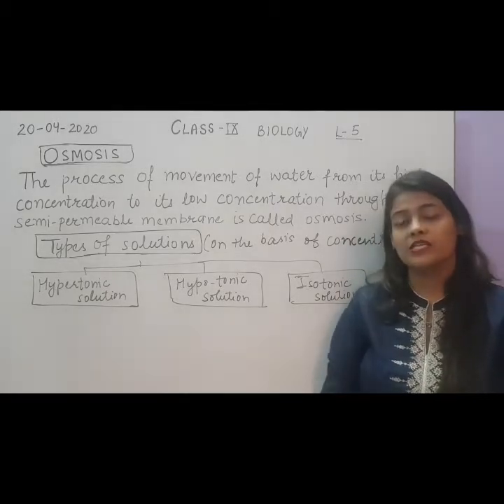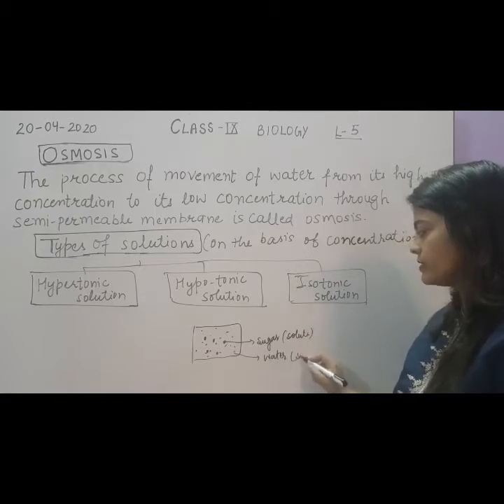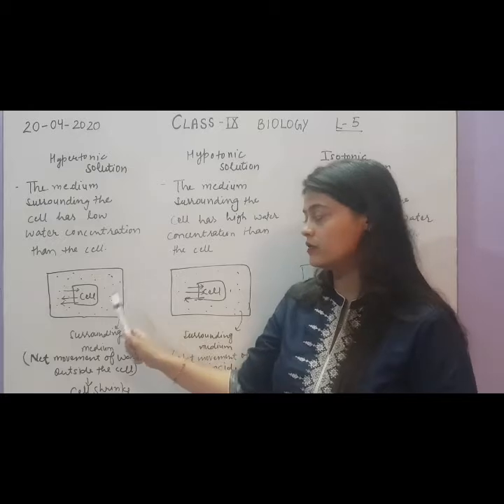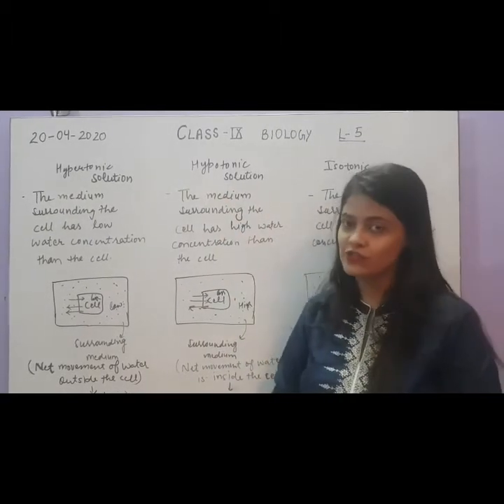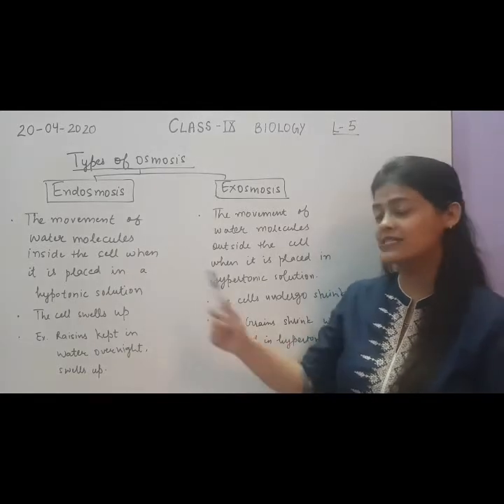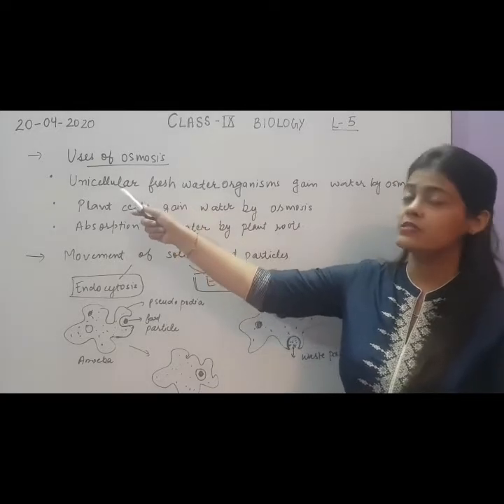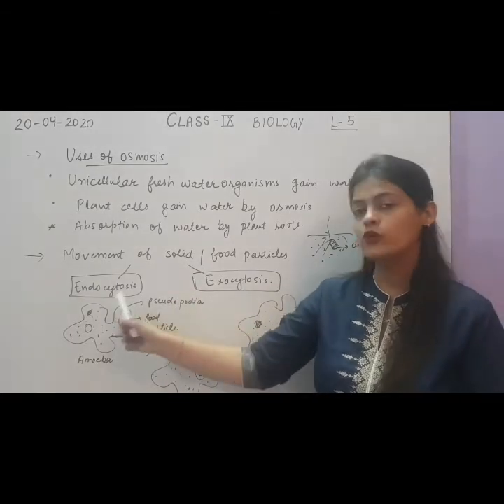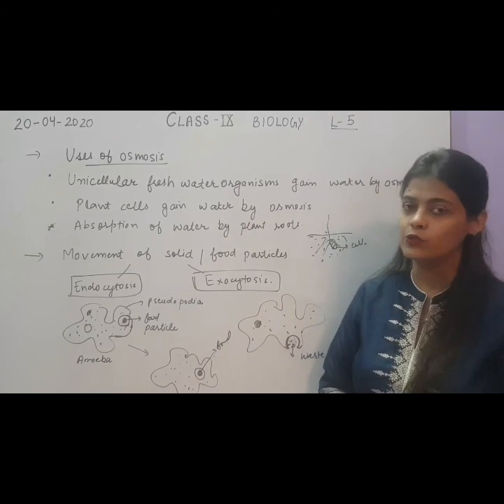The Fundamental Unit Of Life | Class 9 | Biology | Osmosis